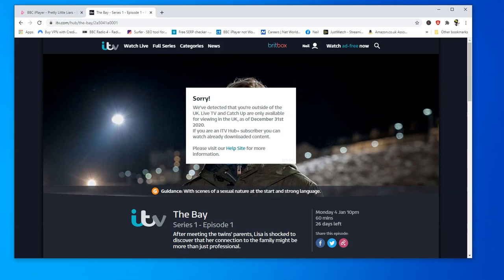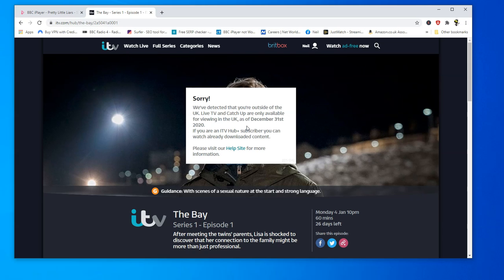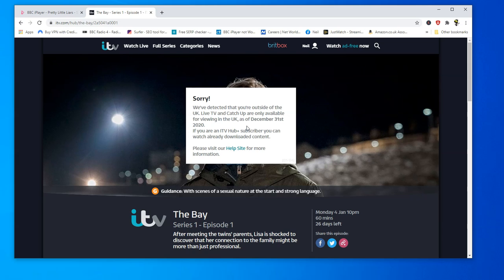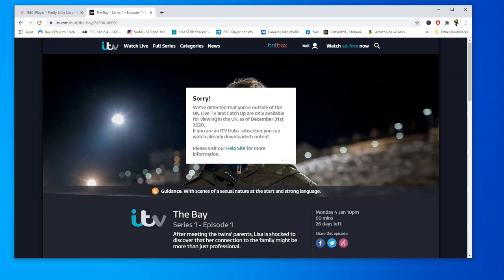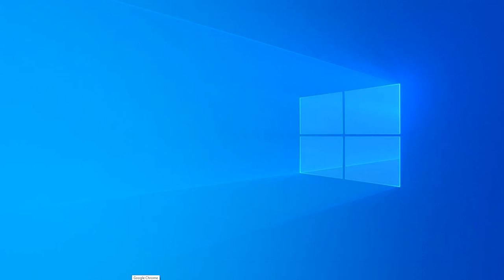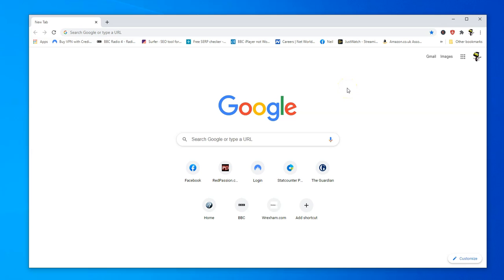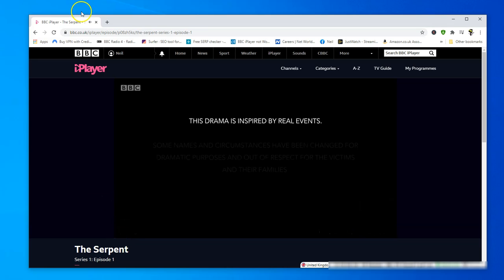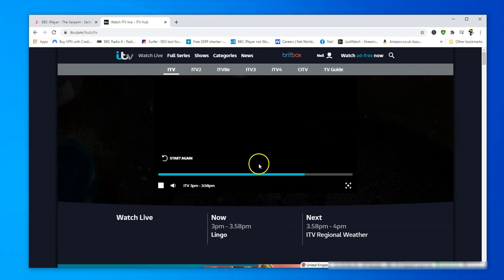Why Doesn't My VPN Work with BBC iPlayer Anymore ?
Update:  Unfortunately this system is proving not to be as reliable as I thought with the BBC.  Sometimes you'll get allocated an IP address that is already blocked.  In that case you have to wait it out until it's removed from the list or pay $10 to swap a new exclusive UK IP address.

Why Doesn't Your VPN work for geo blocked content ? Simply because you're sharing the IP addresses with thousands of others and it's really simple to detect and block.  The above VPN service works with a single exclusive IP address for your use only.

For UK TV - You need the Exclusive Proxy service and select a UK server. It costs around $4-5 dollars a month when I bought mine.  The best value test is three months as you don't get charged the setup fee.

Have you noticed it's getting harder and harder to get passed all these geo-blocks that big media sites have set up.  My particular problem is being denied access to my favorite UK TV sites like BBC, ITV, Channel 4 and Channel 5.
For well over a decade I have been using various proxies and VPNs to bypass these restrictions but they're starting not to work.  Many VPN services are completely hopeless now for watching any sort of online TV channels.  The rest work intermittently, where you have to search for a server that isn't blocked before you start watching.  When you've got ten minutes before Match of the Day starts, this can get very frustrating !

Fortunately there's a solution and a way we can go back to the good old days.  A VPN service which works every time and is highly unlikely ever to be blocked - in this video I give a brief demonstration of it in action and crucially why it works.